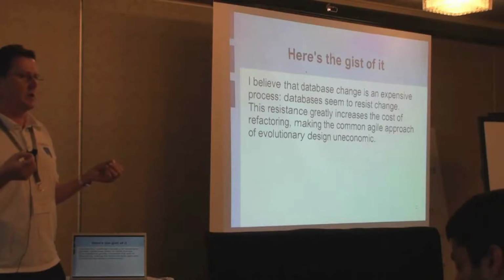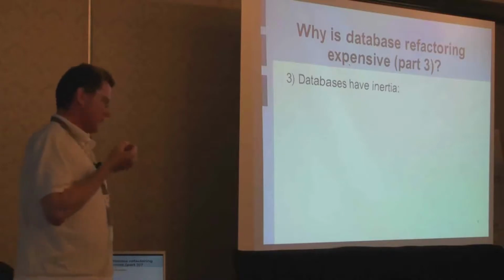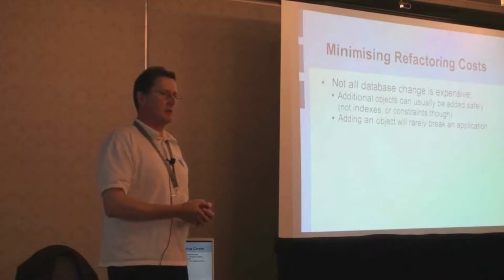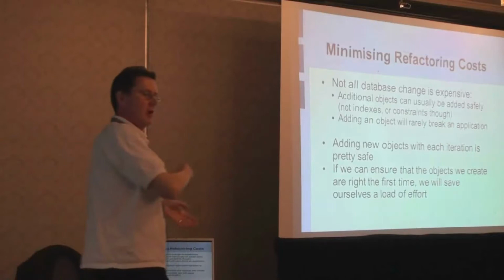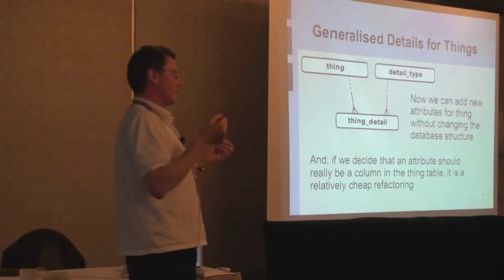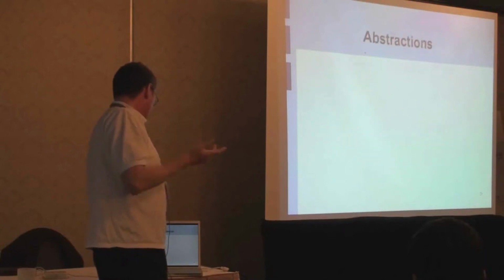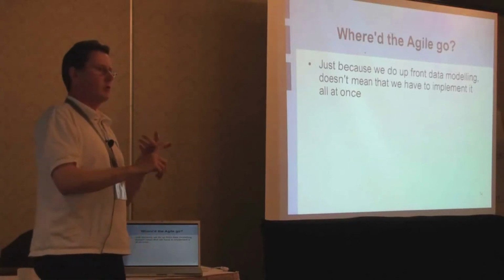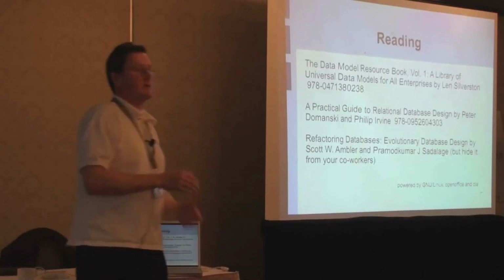Database Development in Agile World - Marc Munro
Video from the "Much Ado about Agile III" conference in Vancouver, BC